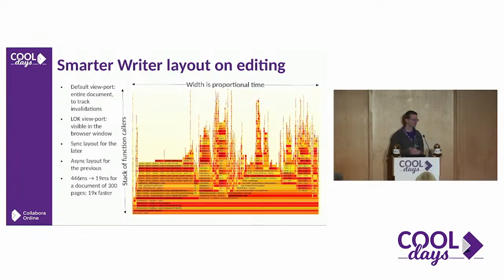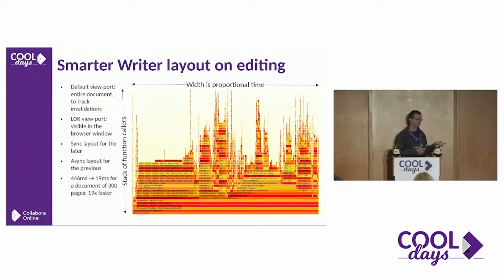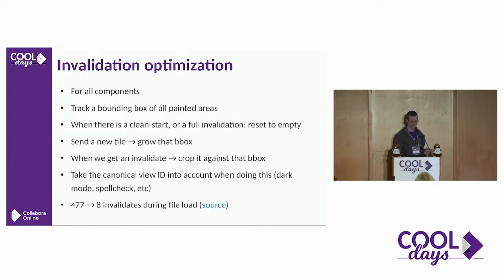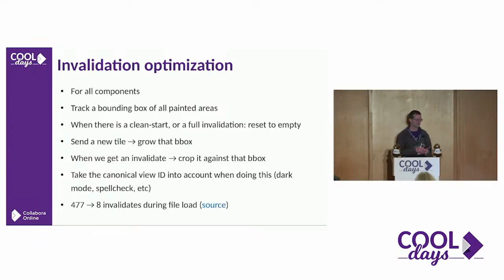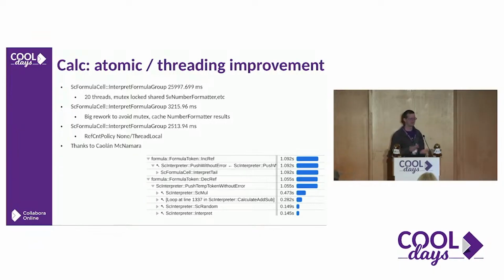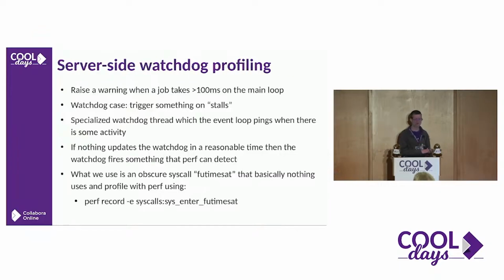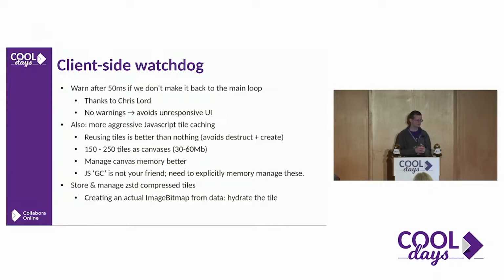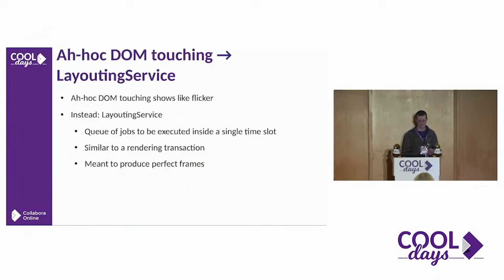Collabora Online 25.04 Performance Improvements - Miklos Vajna